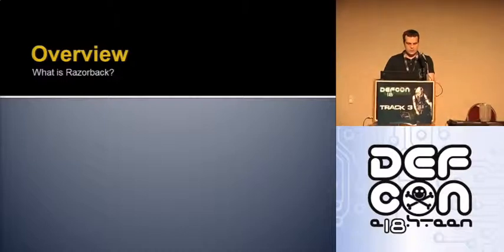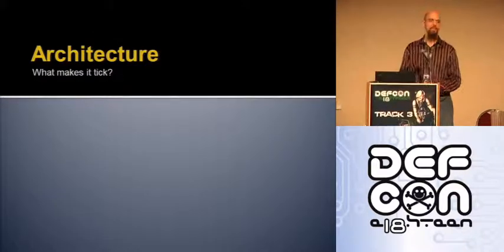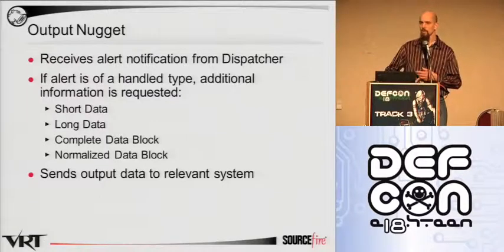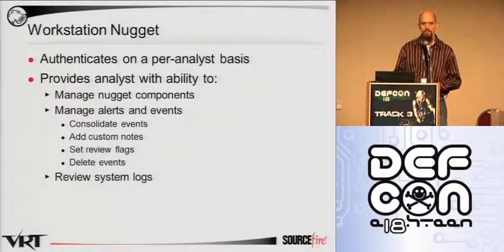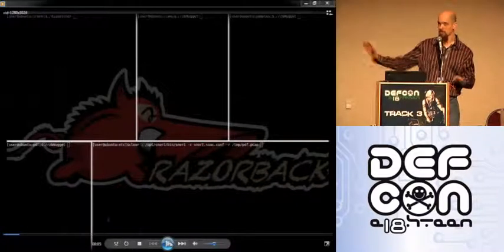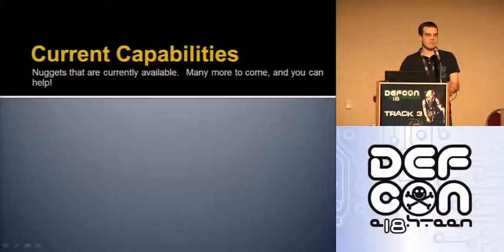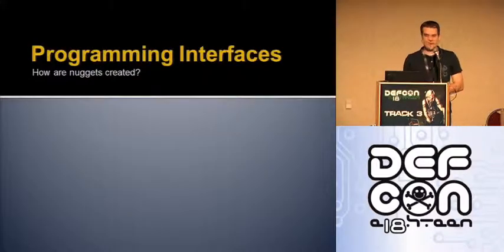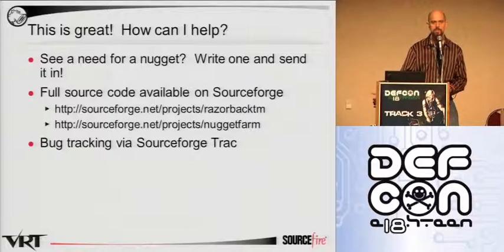DEF CON 18 - Patrick Mullen & Ryan Pentney - Open Source Framework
Patrick Mullen & Ryan Pentney - Open Source Framework for Advanced Intrusion Detection Solutions
Razorback is the result of extensive research by members of the Sourcefire Vulnerability Research Team into developing a platform to address advanced detection problems. The level of sophistication currently demonstrated both by actors described as the 'Advanced Persistent Threat' (APT) and publicly available exploit frameworks such as Metasploit, CANVAS and Core Impact leave increasingly fewer options to provide robust detection. This project is designed to provide enterprise defense teams with a framework for developing the kinds of detection necessary to combat these threats.

A complicating factor in high-CPU-cost detection is the desire of organizations to have low-latency analysis at wire speed. While components of the Razorback system will be able to block first-strike attacks prior to delivery, some detection solutions will cause sufficient latency as to make this impossible. One of the key points of the system is to accept that some solutions require trading real-time blocking for high-accuracy detection.

The Razorback Framework addresses these issues by providing a core infrastructure that matches declared data types to the individual capabilities of various detection systems. By providing an open, documented API, arbitrary data sources can be paired with one or more arbitrary detection systems to provide detection solutions that would otherwise be impossible due to limited data access or restriction on system resources.

This talk will discuss the concepts, design, and architecture of the Razorback Framework as well as introduce several modules for performing advanced inspection, detection, and alerting of network events. Additionally, the capability to update network defense mechanisms based upon these events will be demonstrated. The current implementation of the framework uses a stripped-down version of snort as a data collector, but any data collection engine could be used, including server-based modules designed to work with squid, procmail,or any other proxy or server.

At the conclusion of this discussion, participants will have the knowledge required to install and configure the framework and existing modules and have enough information about the design and philosophy of the framework to begin development on new, custom modules necessary to fill their needs.